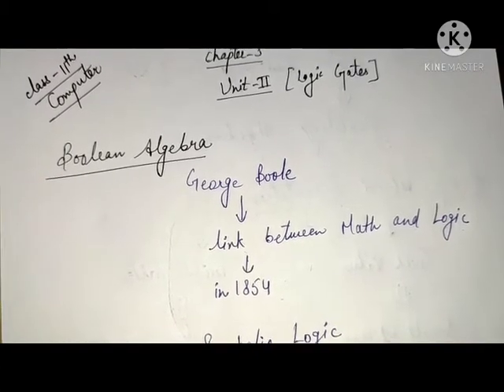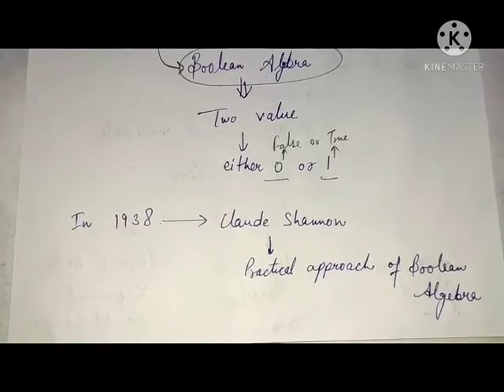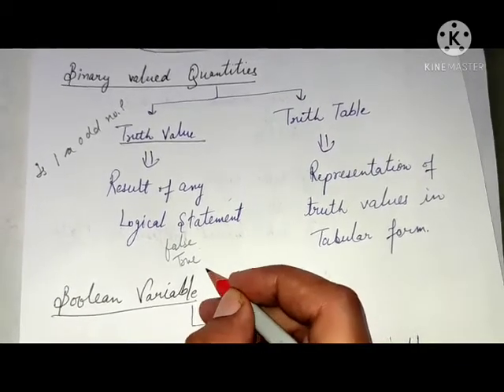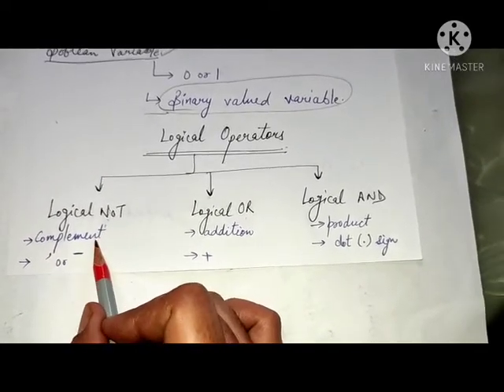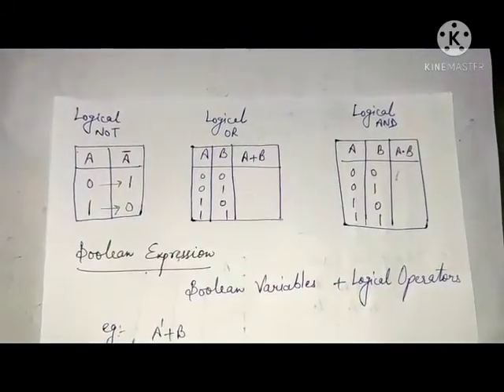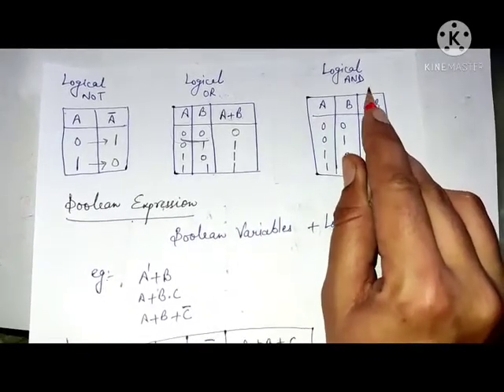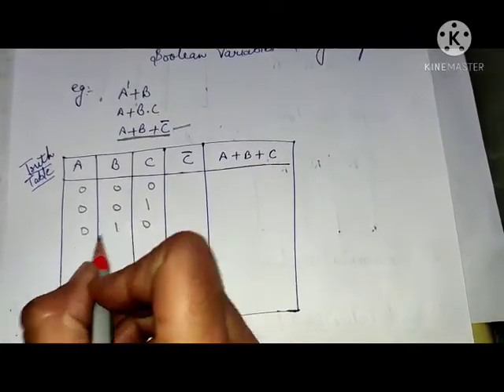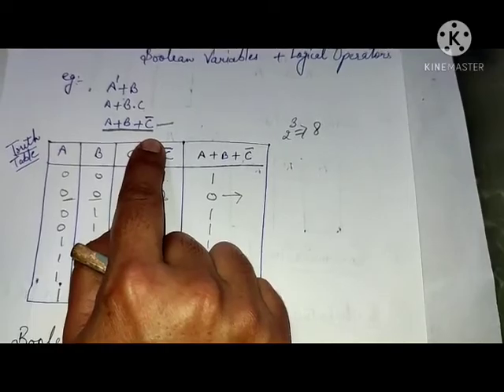ISC class-11th( Computer) Chapter-3(unit-2) Part-1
Topics: Boolean algebra, boolean variable, boolean expression and truth table for expression.
By:Charanjit Kaur